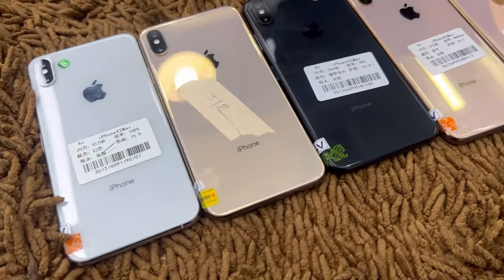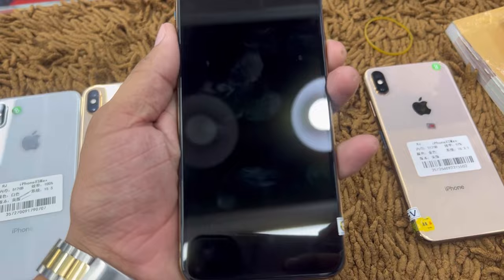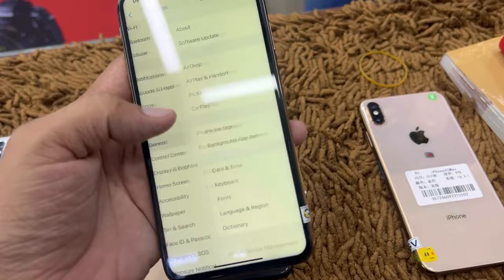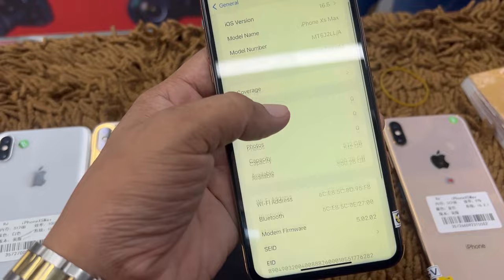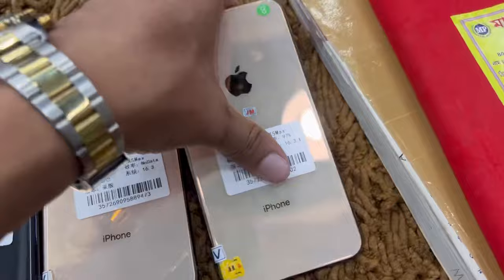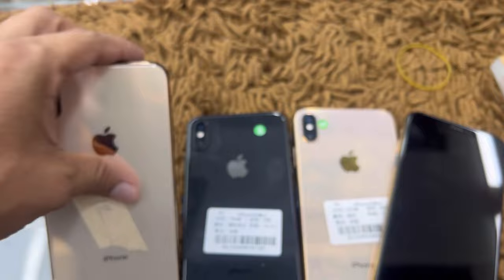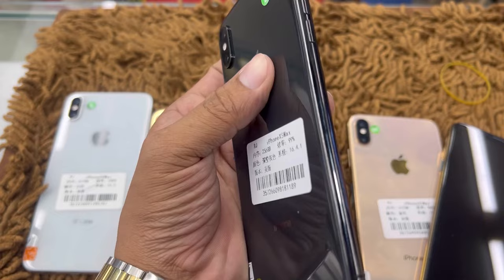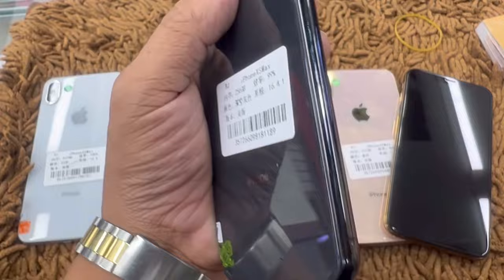XS MAX কম দামে| 512 gb offer price| Eid offer| Apple touch BD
2Year Service Warranty

7 Days Replessment

                      Panthapath Dhaka

call pls for any details √√√√√

. Farhan..01874745505 🥰🥰imo

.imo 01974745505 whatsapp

                       Level 1..Shop No:11
                       Eshakha Plaza,Moghrapara
                       Chowrastha,Sonargaon,Narayangonj